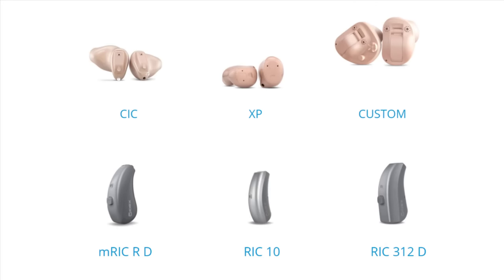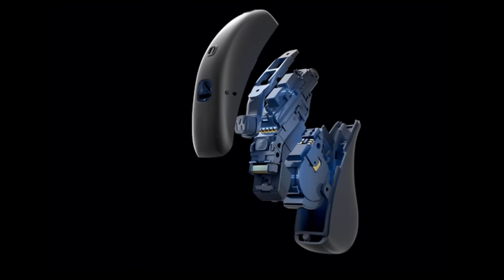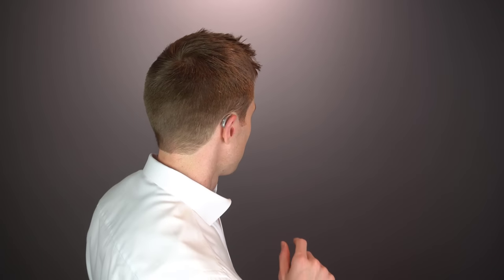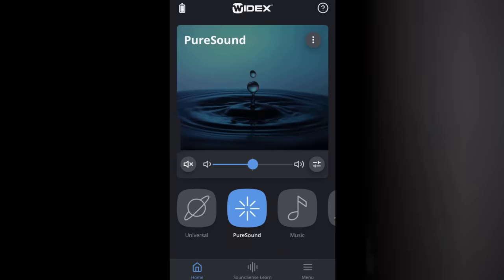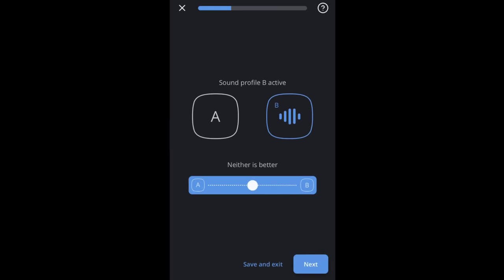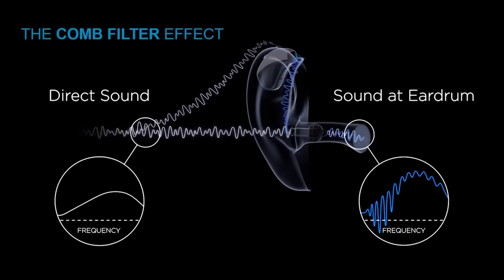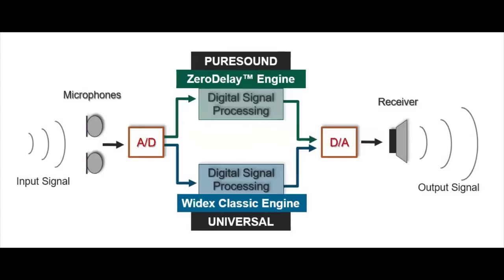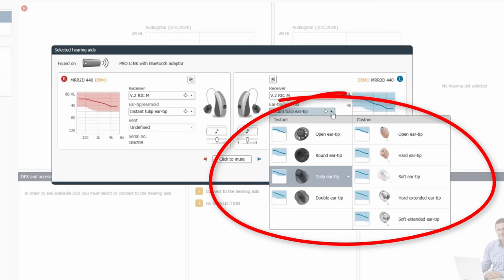Widex Moment Hearing Aid Review | ZeroDelay Signal Processing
Widex Moment Hearing Aid Review | ZeroDelay Signal Processing.  Dr. Cliff Olson, Audiologist and founder of Applied Hearing Solutions in Phoenix Arizona, reviews the new Widex Moment Hearing Aid with ZeroDelay Signal processing and TruAcoustics.